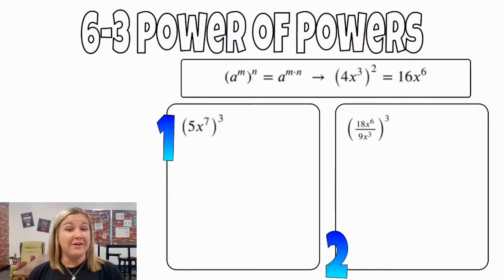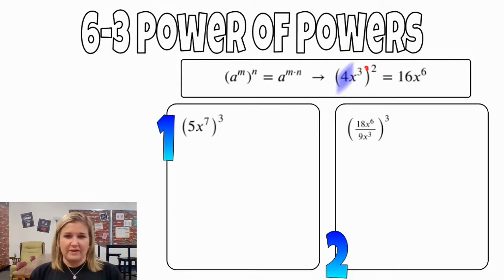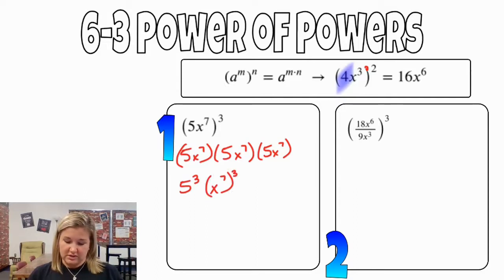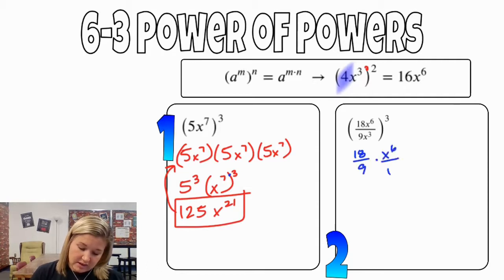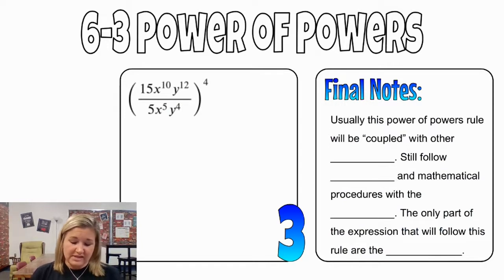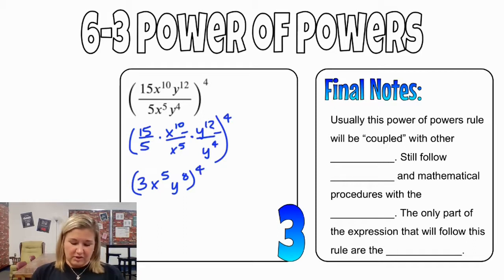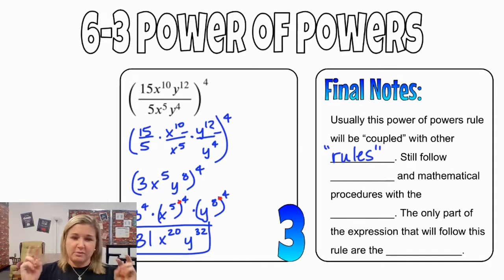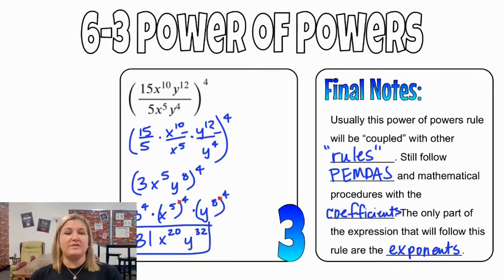6-3 Power of Powers